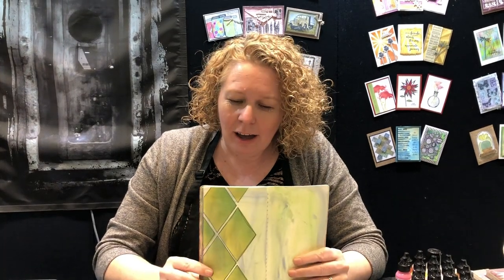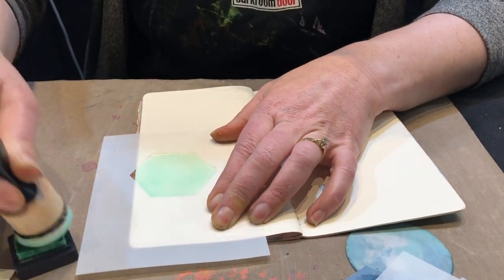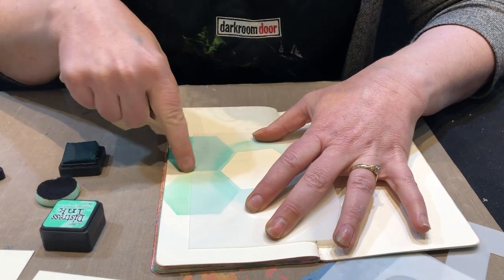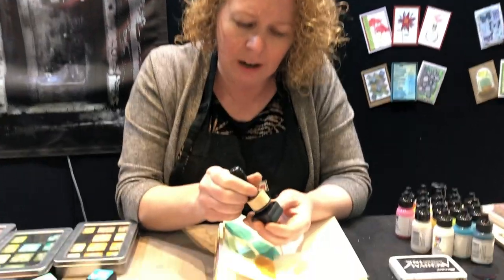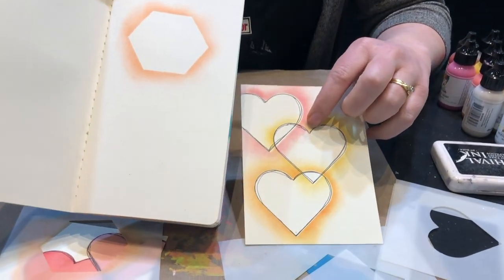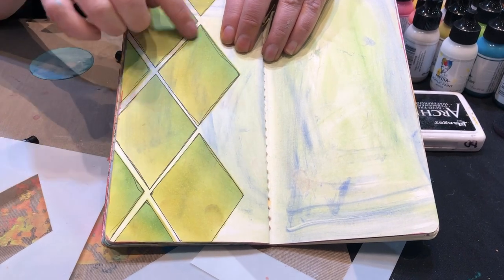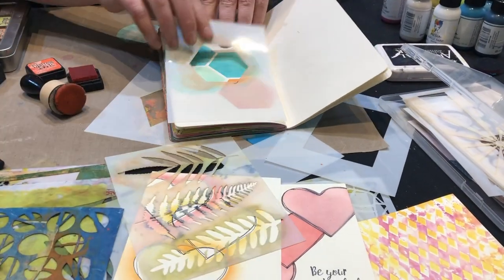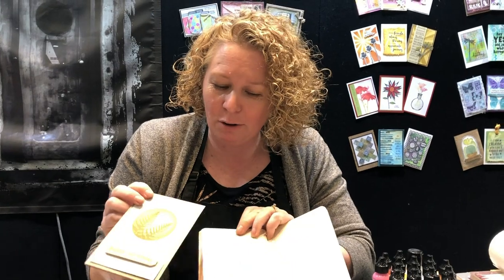Shaped Stencils & Mask Techniques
Rachel Greig shares several ways to use the Darkroom Door Small Shaped Stencils and Masks with inks, pens and more. This demonstration was filmed at Paperific Expo.